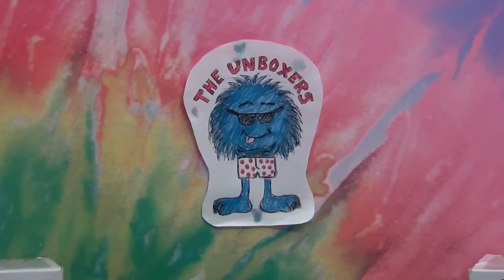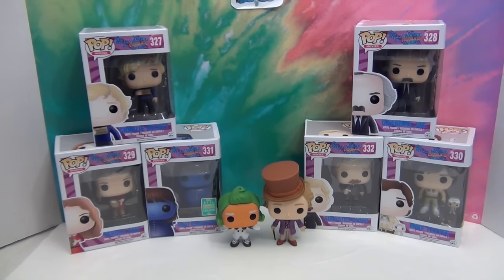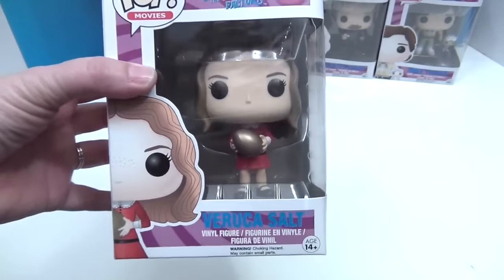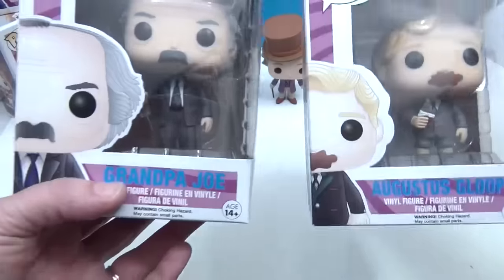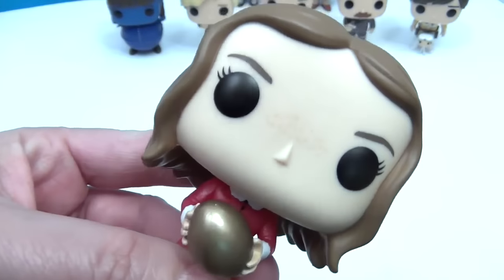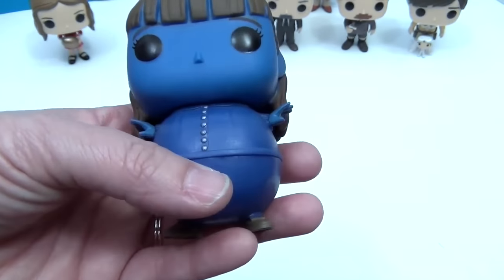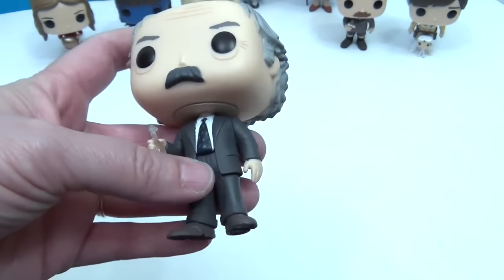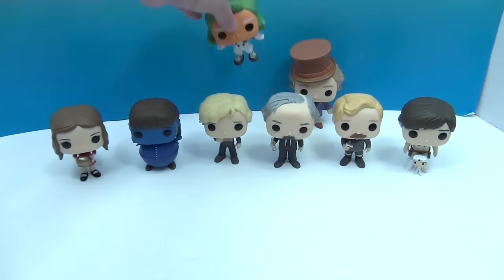Willy Wonka & Chocolate Factory Funko Pops Full Set Where is Veruca's Arm??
I've got a golden ticket!
Those words conjure up so many fond childhood memories.  We are all fans of this film and so collecting the Funko Pop collection was a must.  We finally found all of them and wanted to show them off to you.  We hope you enjoy them as much as we do and remember A little nonsense now and then is relished by the wisest men - Willy Wonka